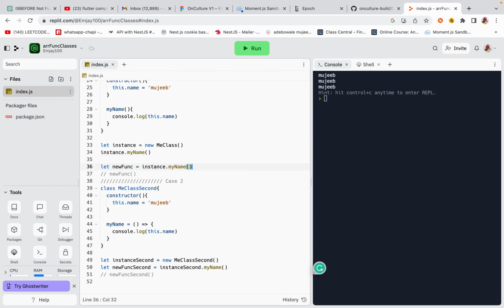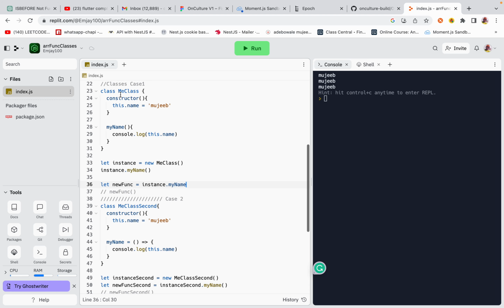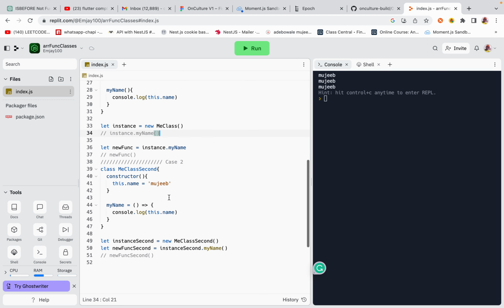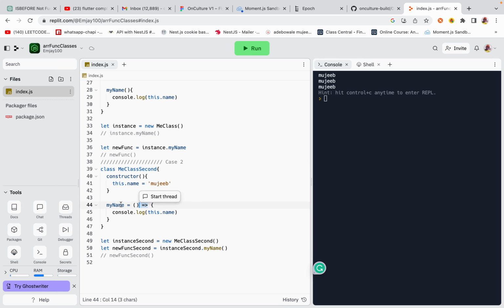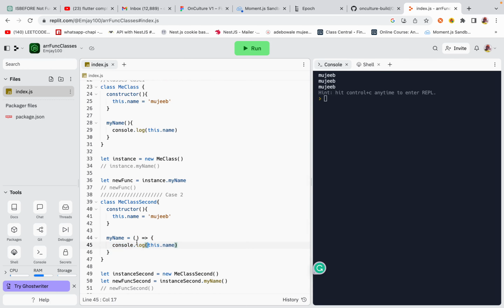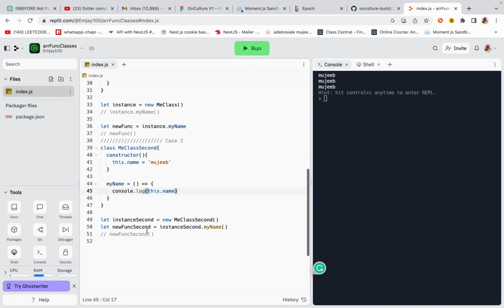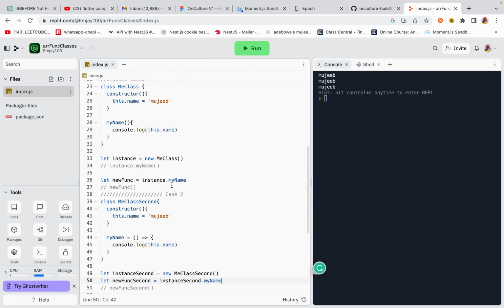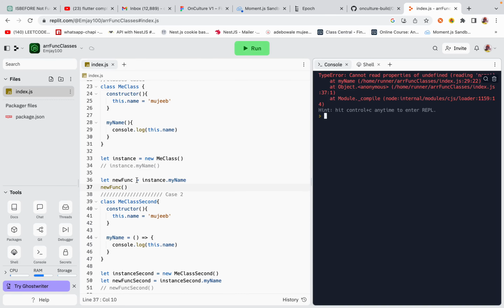08 06 arrowFunctions